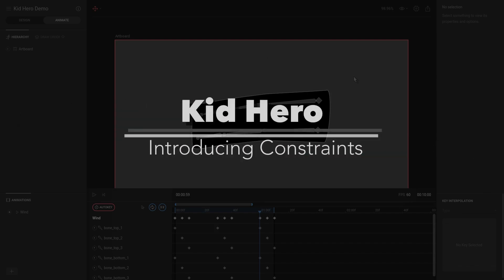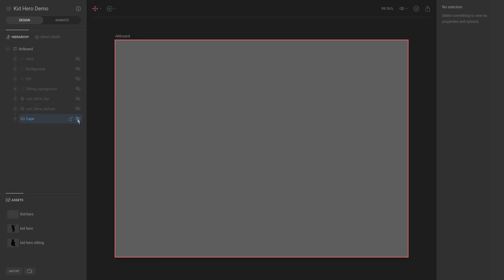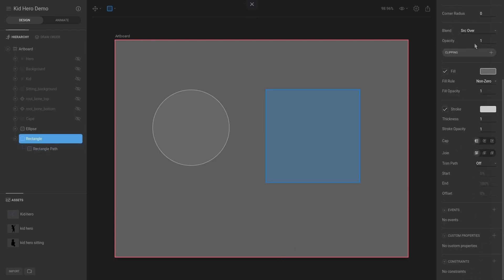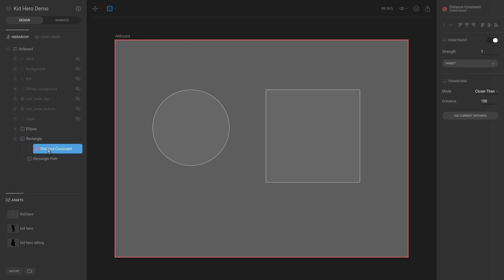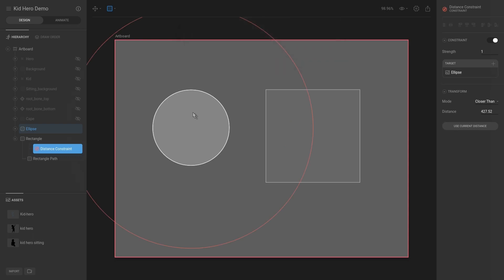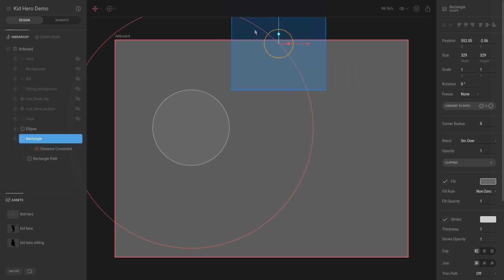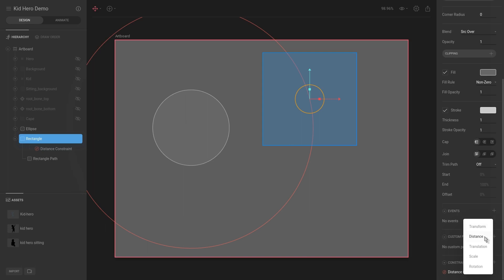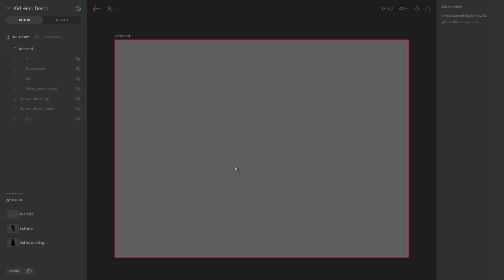Rive: Kid Hero - #22 Introducing Constraints